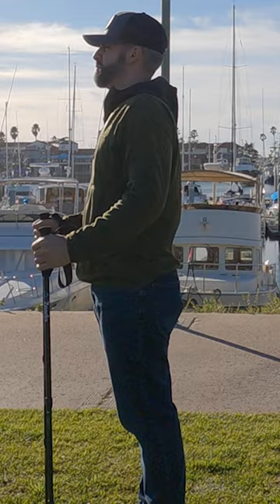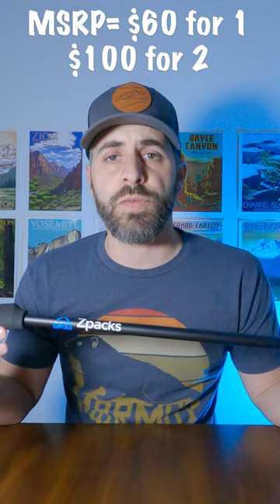Zpacks Minimalist Carbon Fiber Trekking Poles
Hey backpackers and hikers!  This short is all about a first look at the Zpacks Minimalist Carbon Fiber Trekking Poles!

COOK POT
TRAIL RUNNERS
HEAD LAMP
WATER FILTER
MED KIT